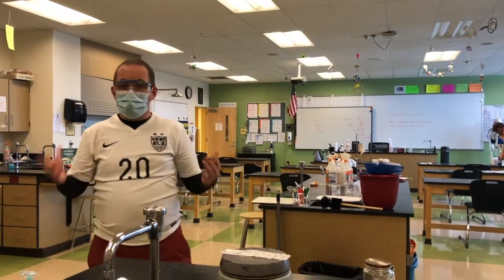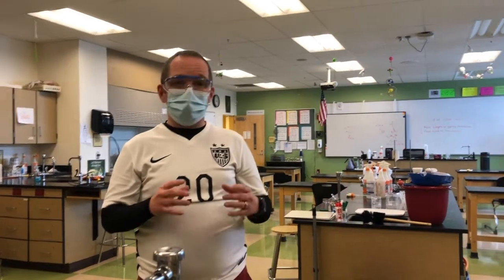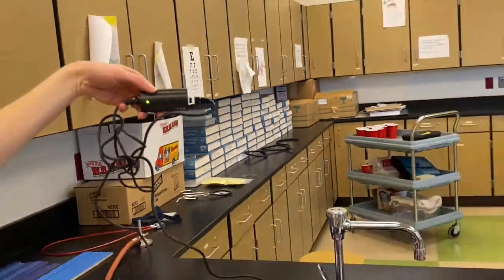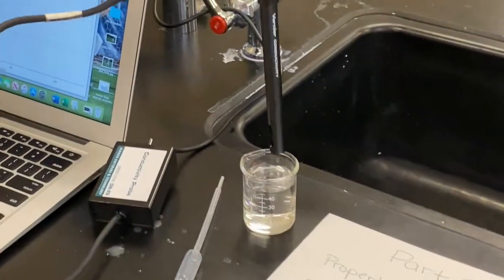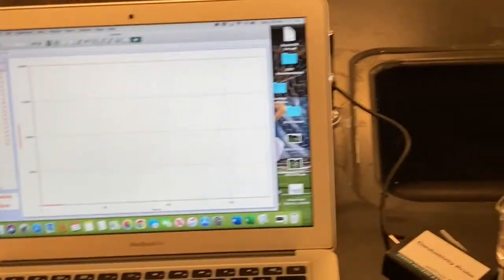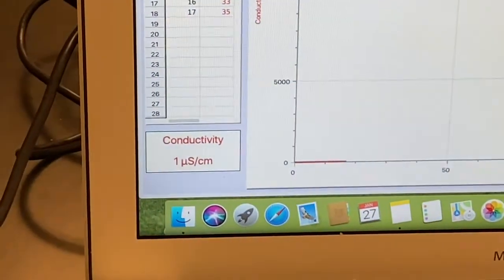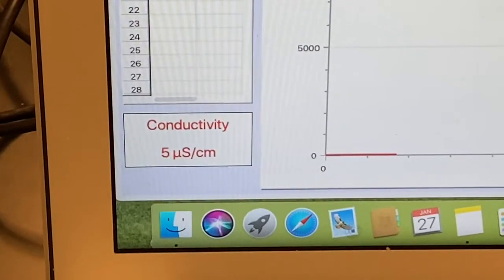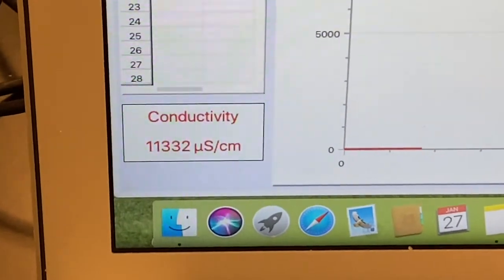Ionic or Molecular? Lab Tutorial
Use this (or the version that we've posted on Edpuzzle) to complete the virtual version of the Ionic or Molecular? Lab.  Featuring all your favorite chemistry teachers!